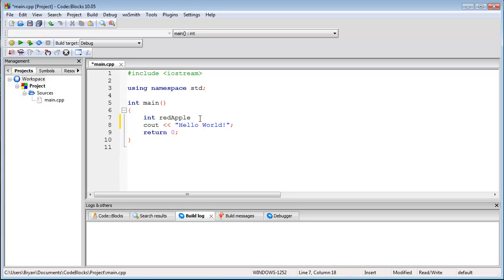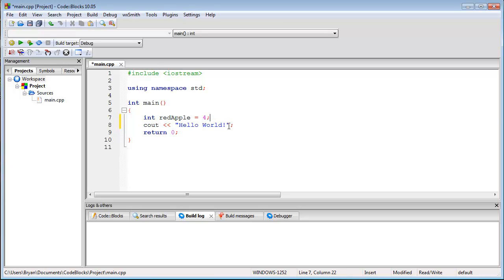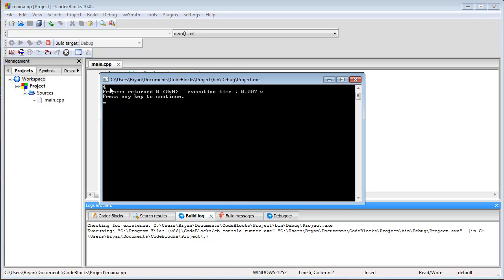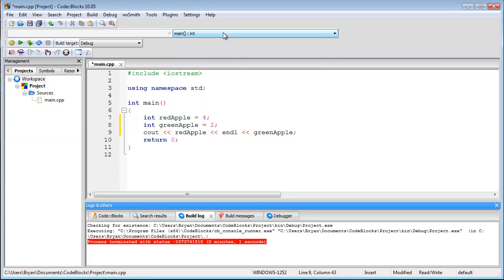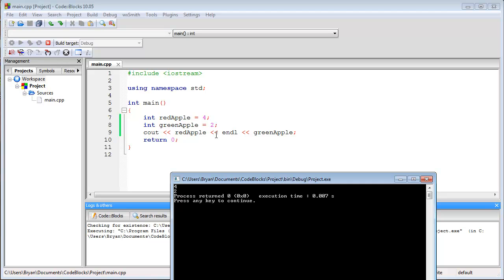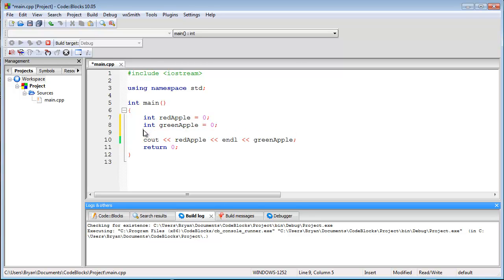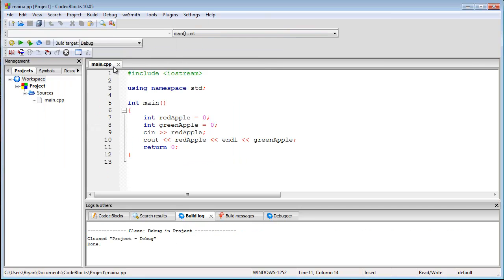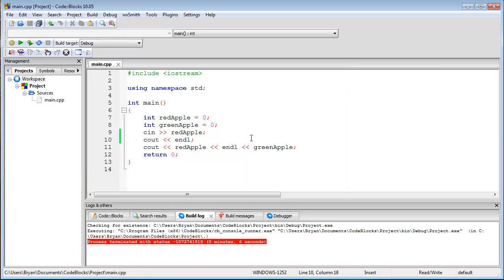C++ Tutorial - 2 - Setting Up and Using Variables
in this video I will teach you how to use variables in C++.